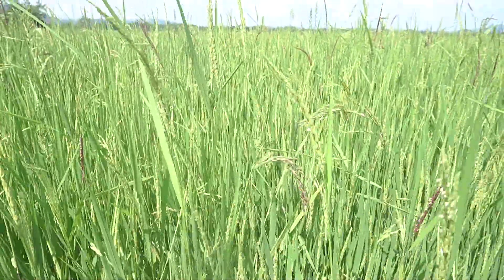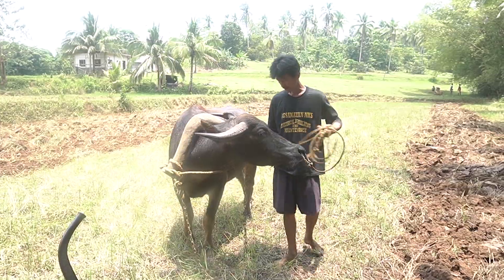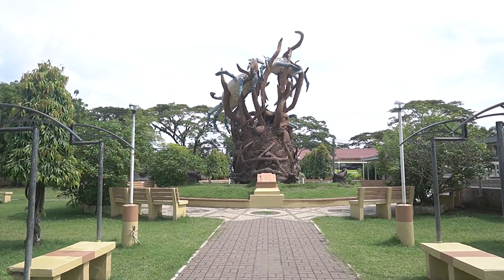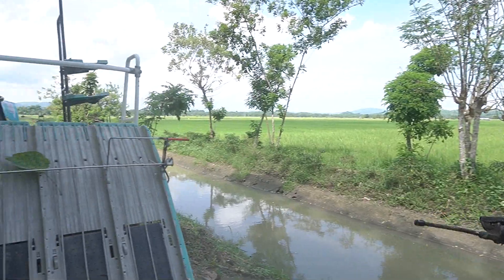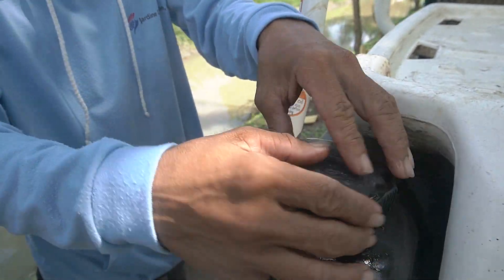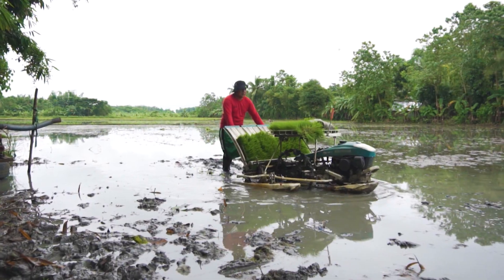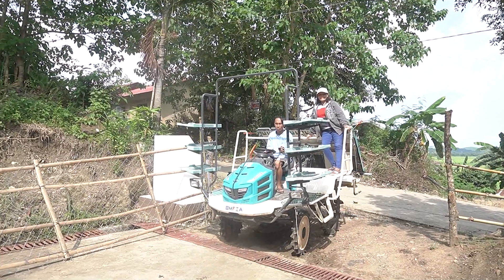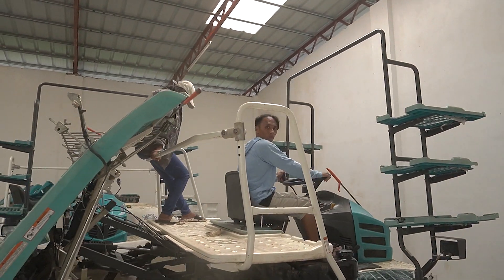RCEF - Rice Transplanter